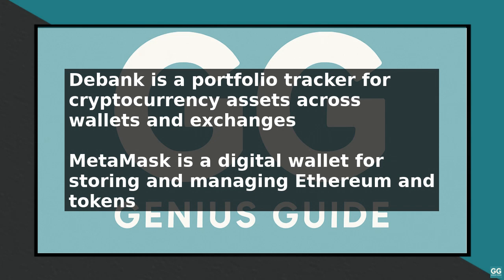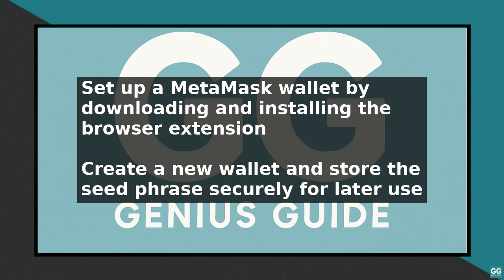Best Practices For Debank MetaMask Integration (2025)